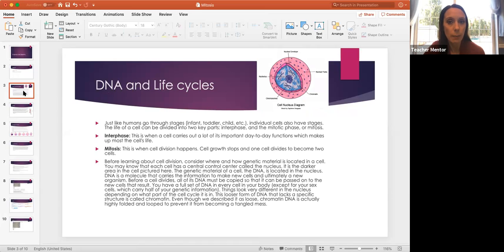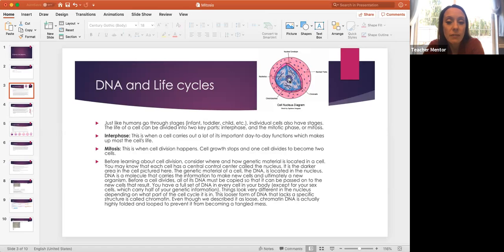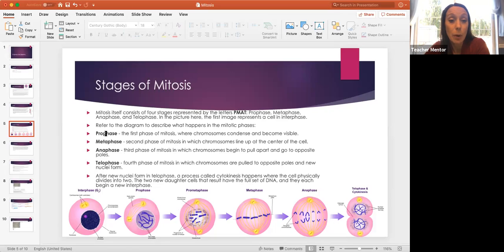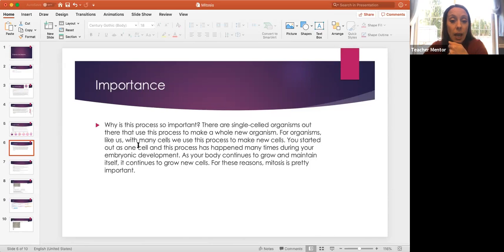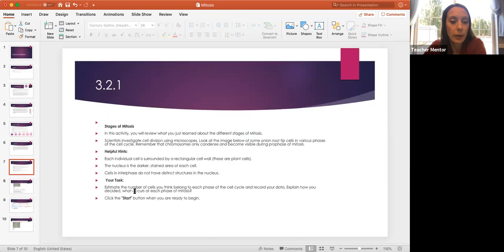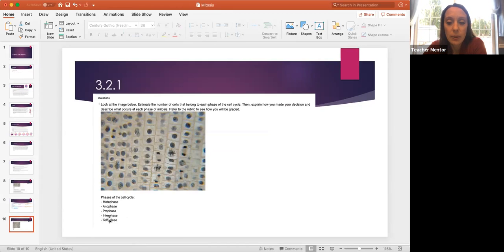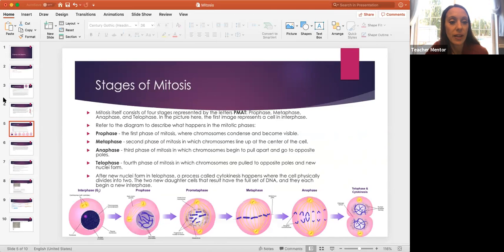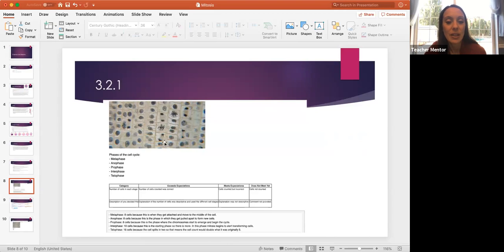Biology S1 Mitosis Activity 3.2.1